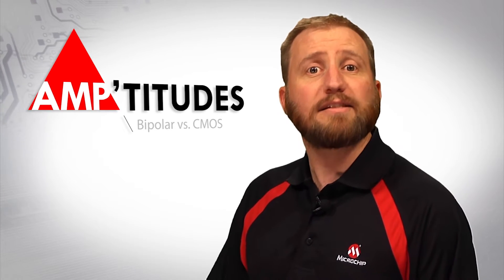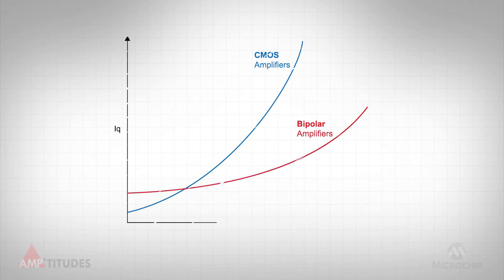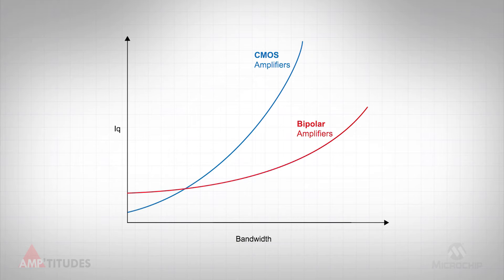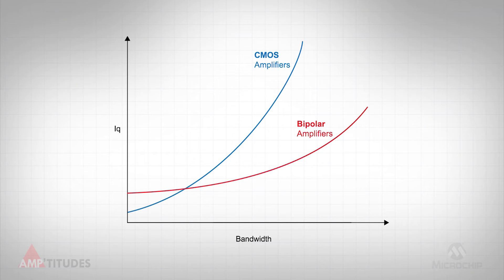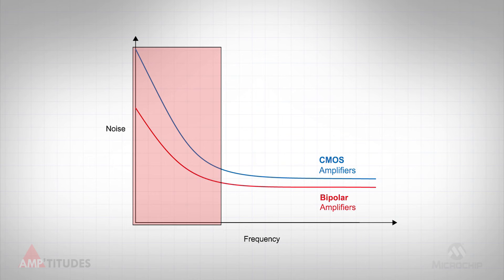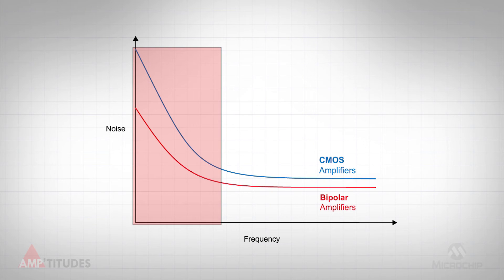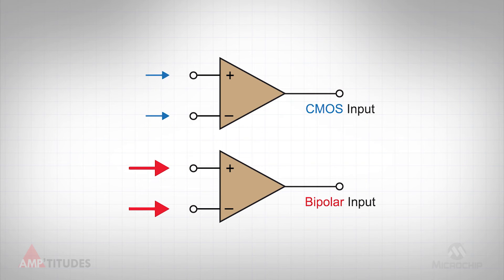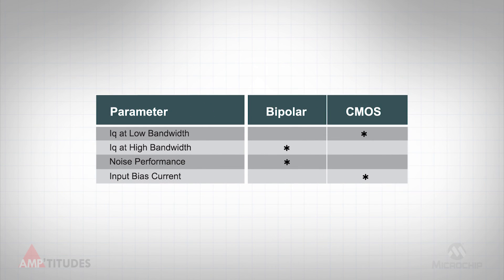Amp'titudes Episode 10 - Bipolar vs CMOS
This video provides a brief look at Bipolar versus CMOS amplifiers and the associated performance trade-offs.